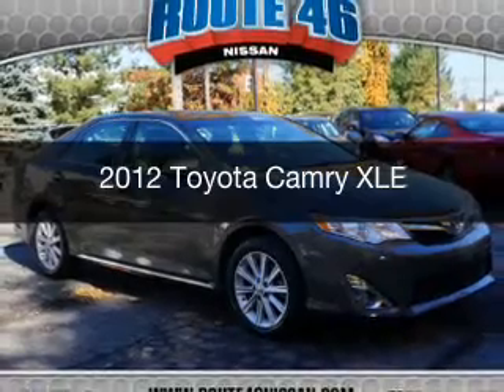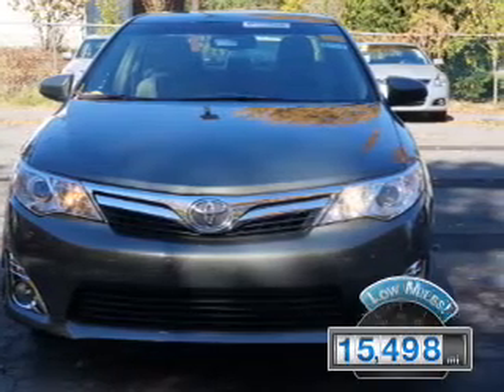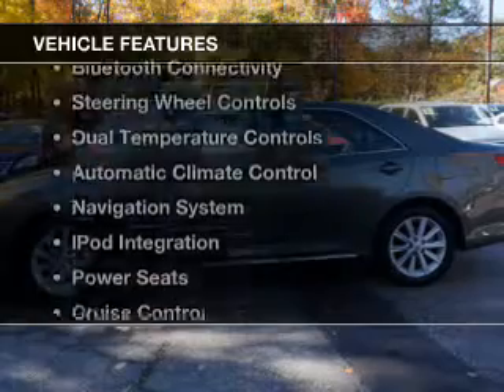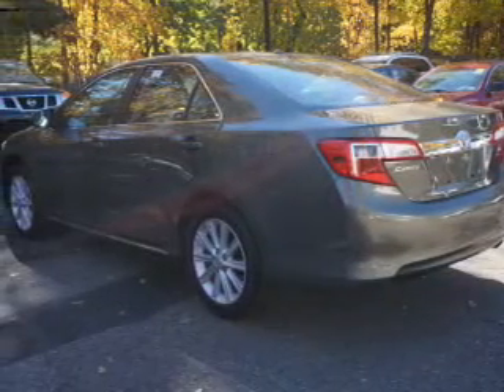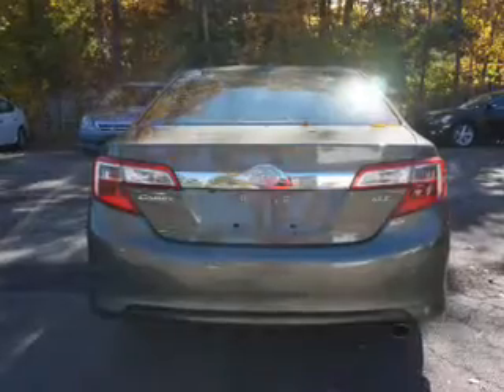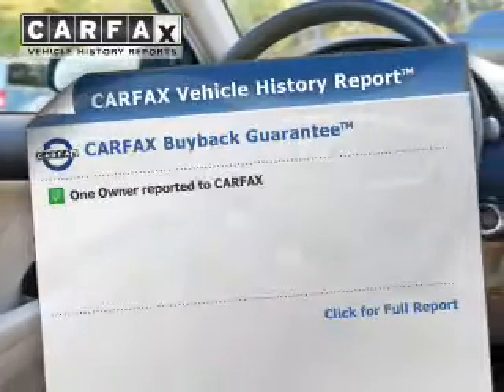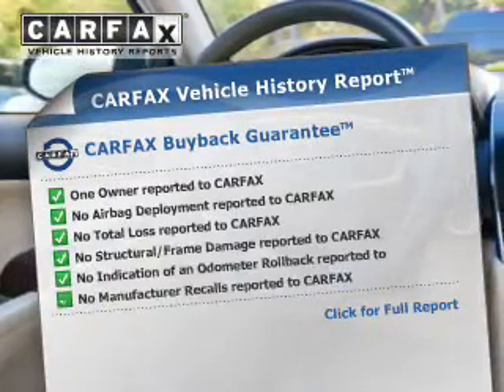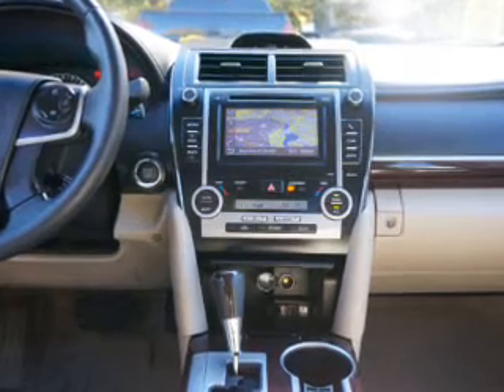2012 Toyota Camry - Totowa NJ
Year: 2012
Make: Toyota
Model: Camry
Trim: XLE
Engine: 2.5 L, 4 cylinder
Transmission:
Color: Green
Mileage: 15498
Address:
440 Route 46